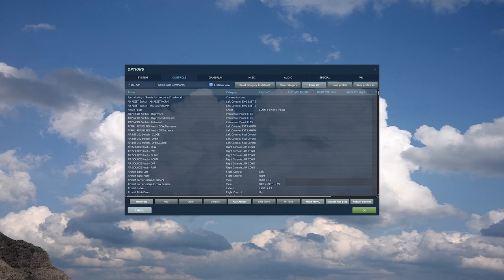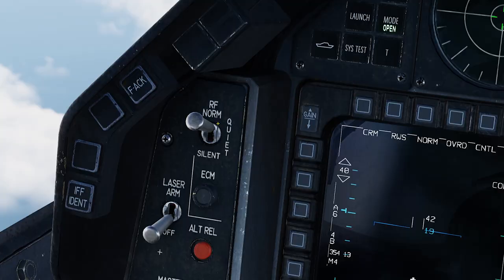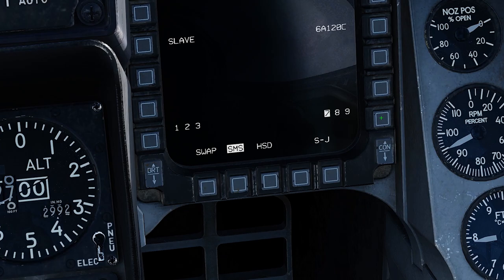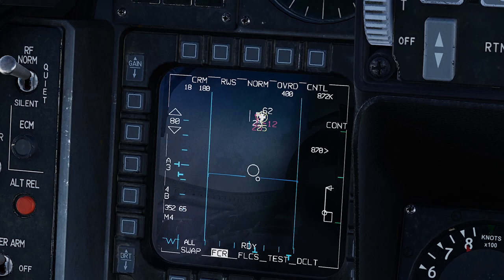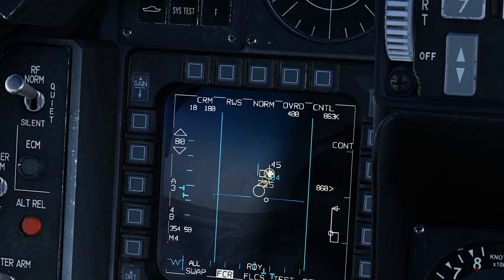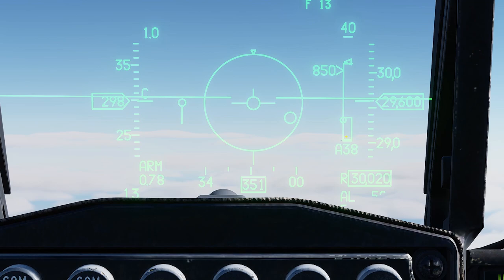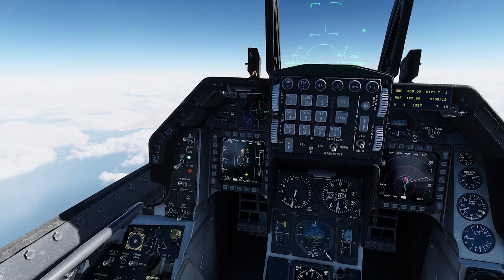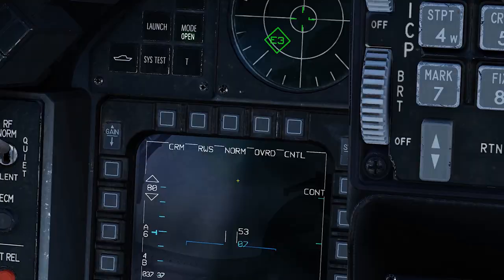DCS: F-16 FOX 3 BASICS (RWS/TWS)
FOX 3 BASICS for the Aim-120C. The same concept and procedure can be used for different versions of the AIM-120 AMRAAM. (CORRECTION: RWS = Range While "SEARCH" not scan / and TWS=Track while "SCAN" not search)

0:00 - Intro
1:10 - Keybinds
2:00 - Range While Search Overview
6:26 - RWS Demo
7:43 - Track While Scan Overview
9:45 - TWS Demo
10:47 - Outro

TrackIR
GPU: ASUS TUF RTX 3080OC 10GB
CPU: AMD Ryzen 9 5950X (16-Core)
Memory: 32 GB RAM
Current resolution: 1920 x 1080, 120Hz
HOTAS: Virpil Throttle and Warbird Stick
Pedals: Logitech G Pro